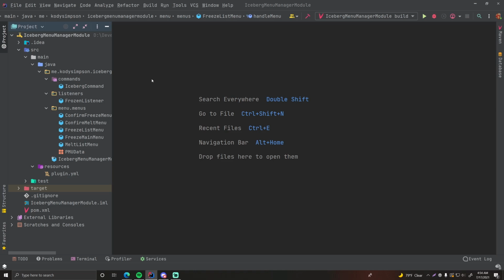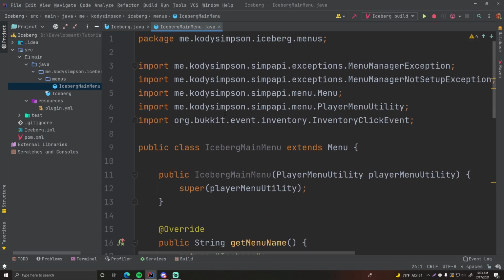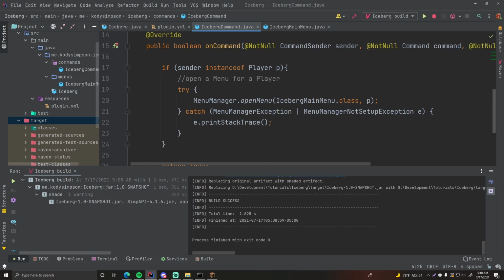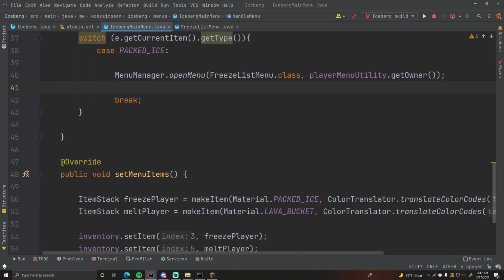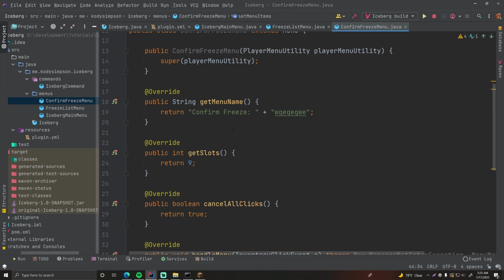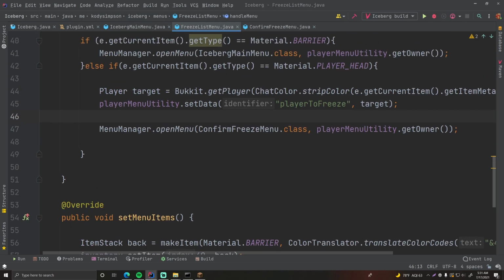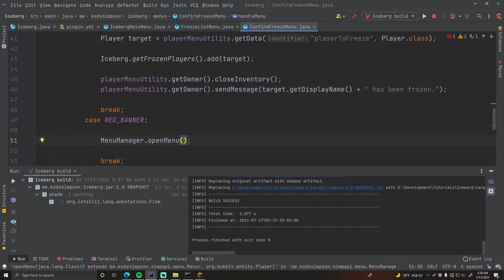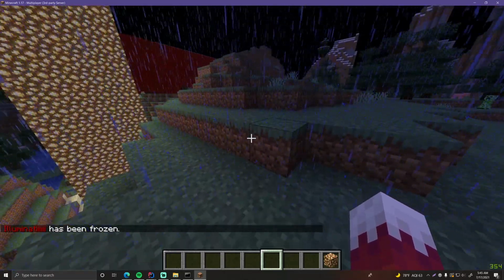Spigot Plugin Development - 68 - Menu Manager from SimpAPI | Iceberg Plugin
In this episode, I show you how to use the Menu Manager from my SimpAPI to make a player freezing/melting plugin.